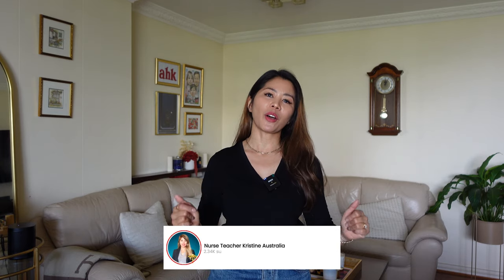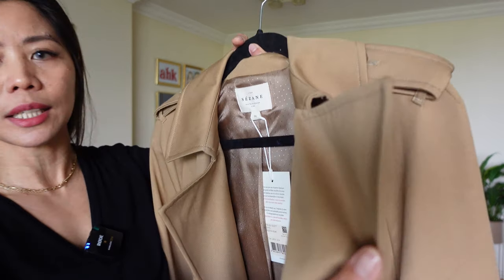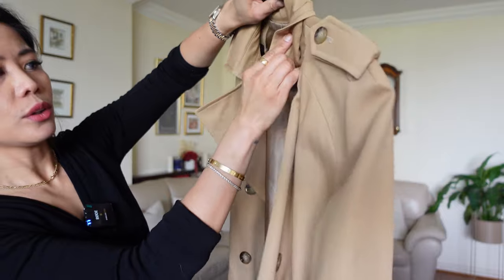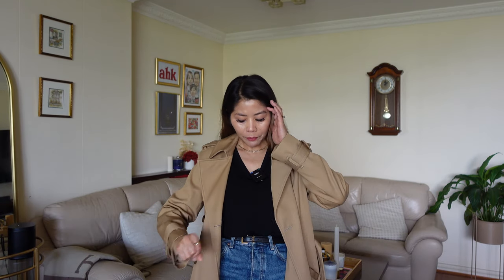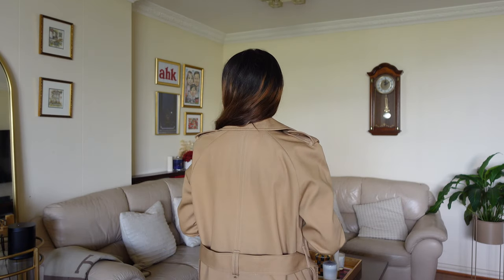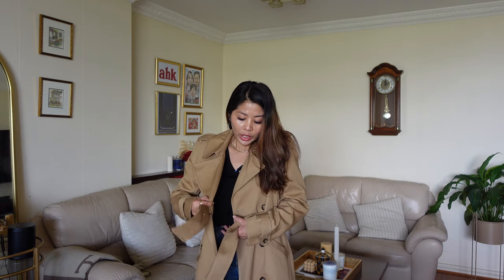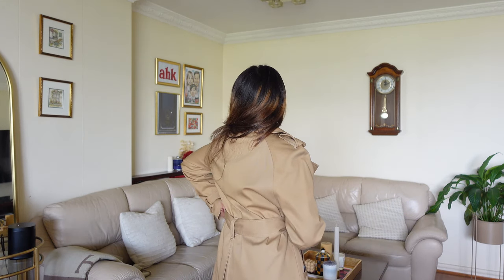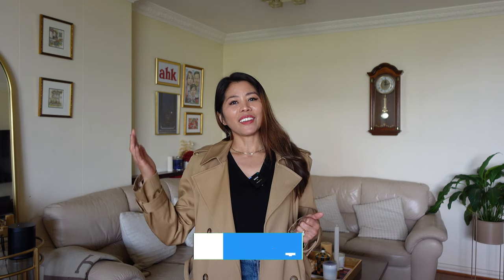Sézane Trench Coat Review | Price, Size, & Quality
Here's a review of Sézane's Trench Coat! Watch this video to learn more about its quality, price, and sizing! Useful tips if you're considering buying one for yourself. xx